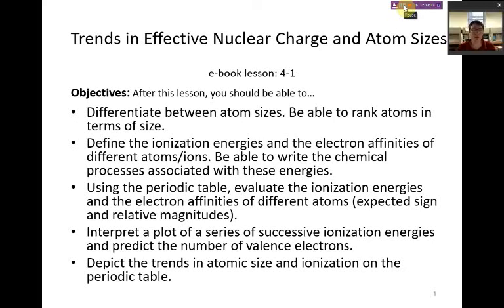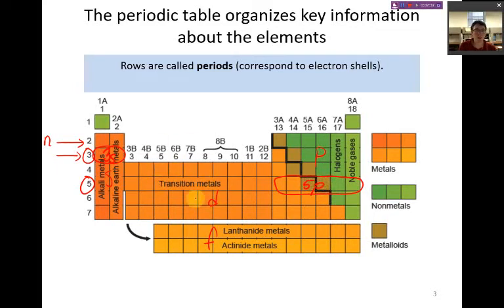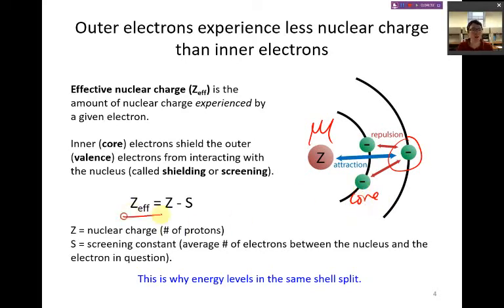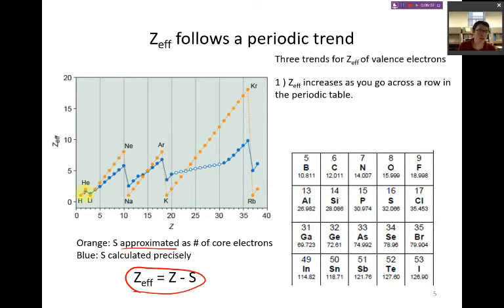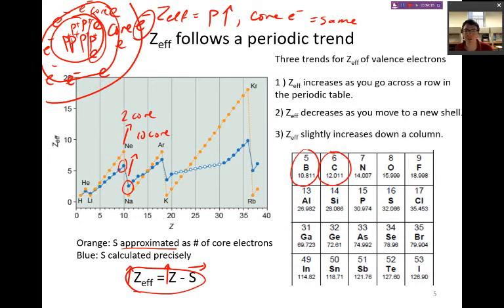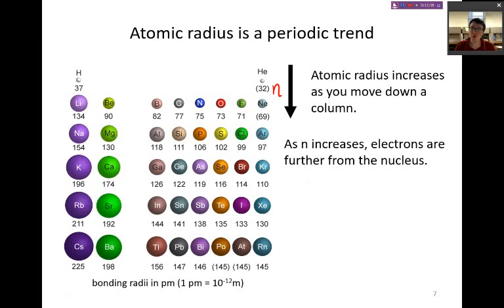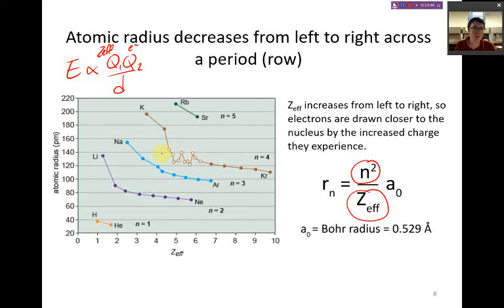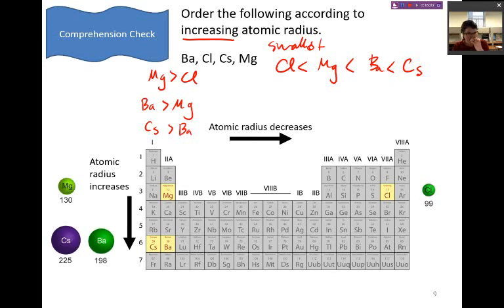General Chemistry I - Lesson 4.1 Periodic Trends of Effective Nuclear Charge, Atom Radius